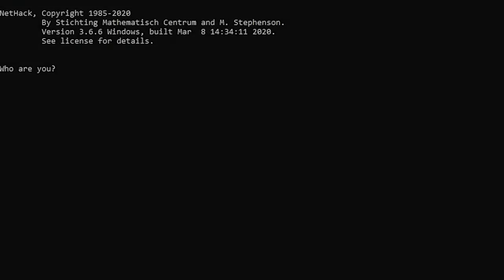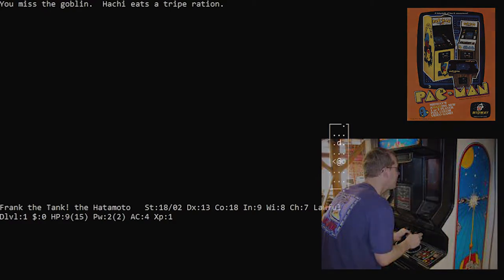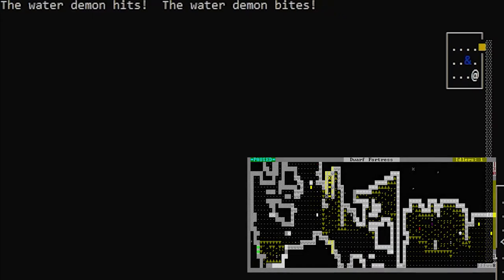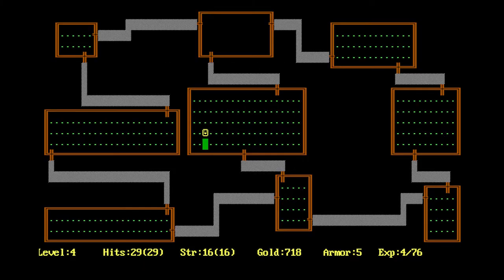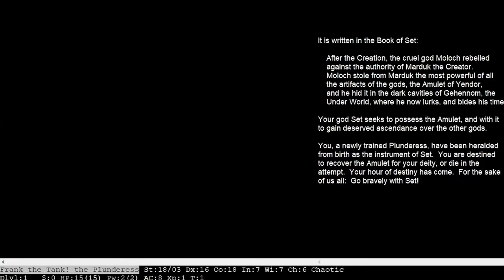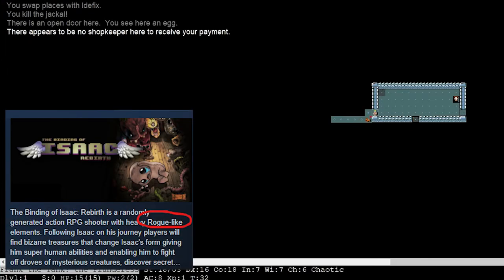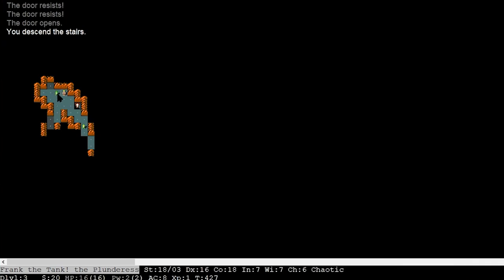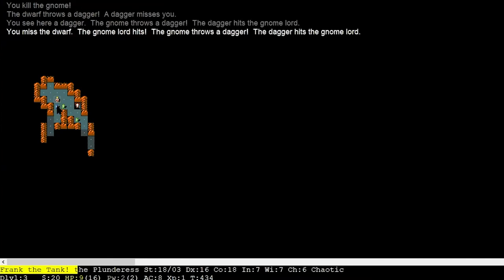It's time to redefine the word "rogue-like"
This one is a bit different.  In this video game culture opinion piece, I'm talking about the usage of the words "rogue-like" and "rogue-lite" in terms of modern games, and why that tag hardly ever truly applies anymore.  Hope you enjoy!

If you want to download and play NetHack (from the video),you can grab it